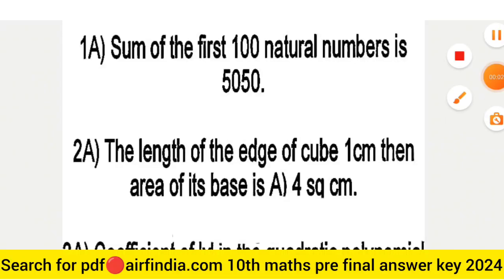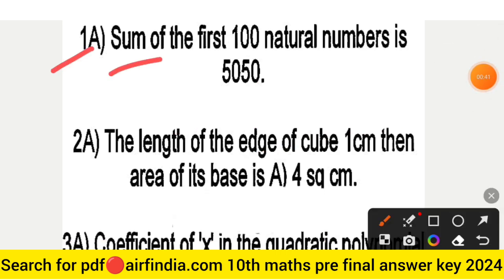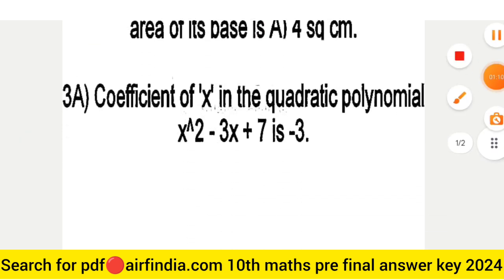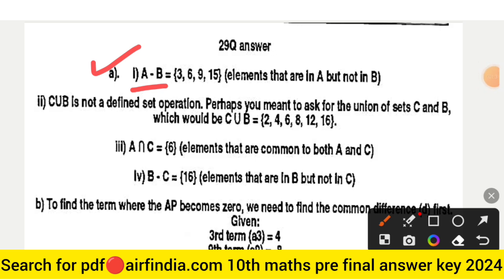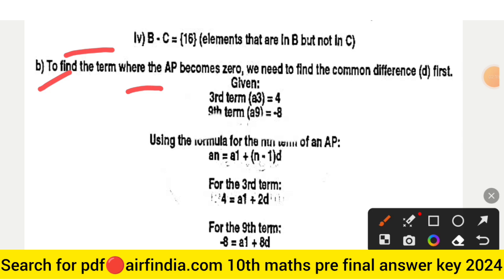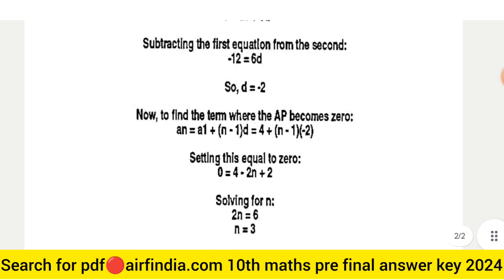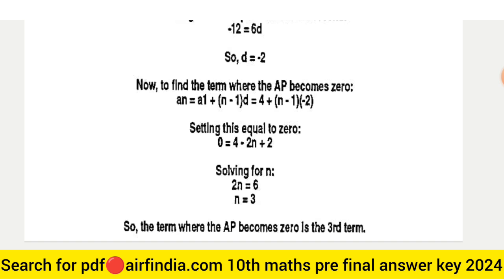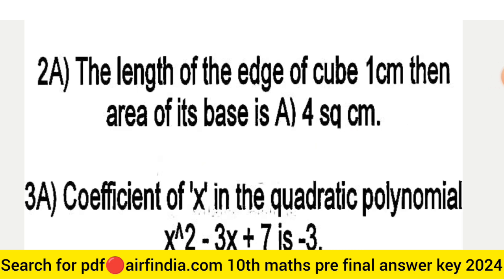💯10th maths pre final answer key 2024|ap 10th class maths pre final question paper 2024 with answers